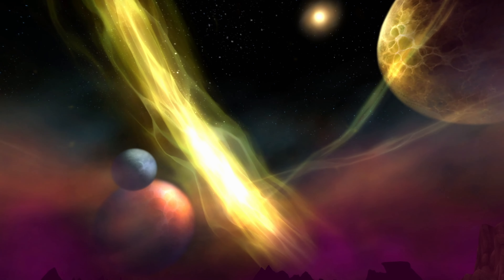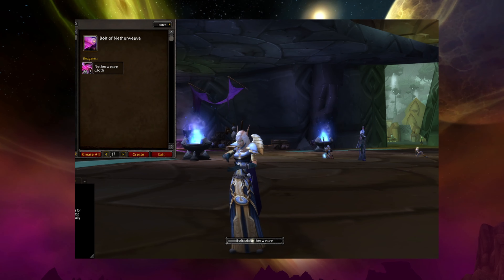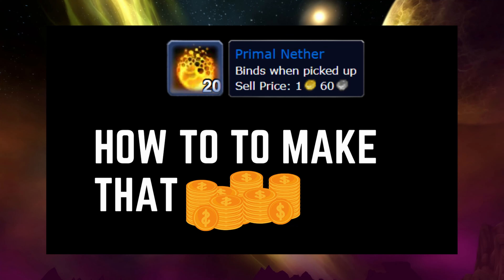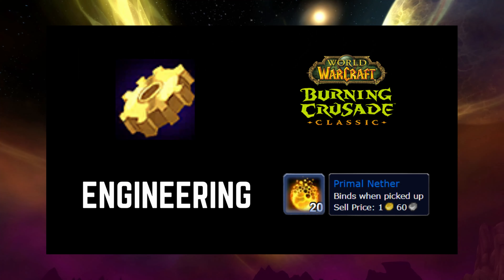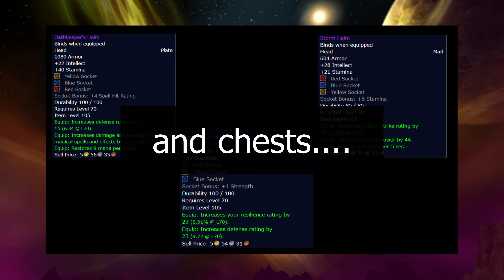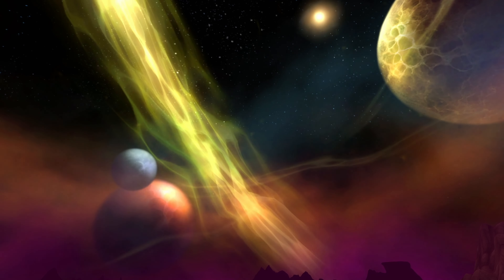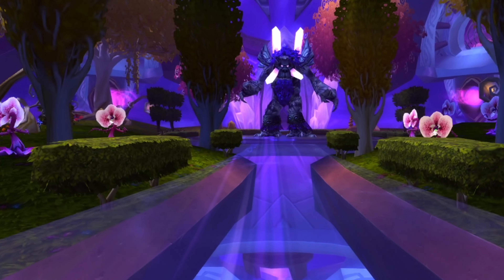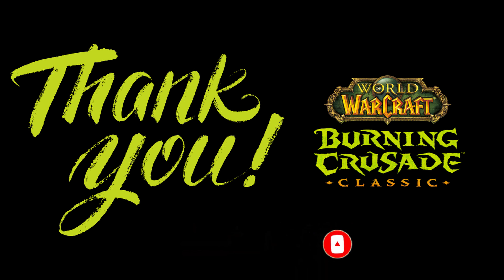TBC Crafting Professions with Primal Nethers for gold in the Burning Crusade Classic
Crafting has a lot of great new recipes in the Burning Crusade Classic that will be in high demand! Many of these recipes use a primal nether which is an item that only the crafter can gather. This makes crafting a potentially lucrative endeavor at the start of TBC.

Enough with all the same old gold-making advice: you already know that you can make money with farming ore, herbs, and primal fire/air/mana/shadow/water.  BUT, if you are a crafter and enjoy running dungeons, here is a way that you can make a lot of gold. The sooner you are able to get some of these recipes in-game the larger the profits. Many of these items will be in demand throughout the expansion as they are super great starting items at level 70.

My Equipment
Gaming Laptop
Boom arm + Mic accessories
Macro Mouse
Laptop Mouse